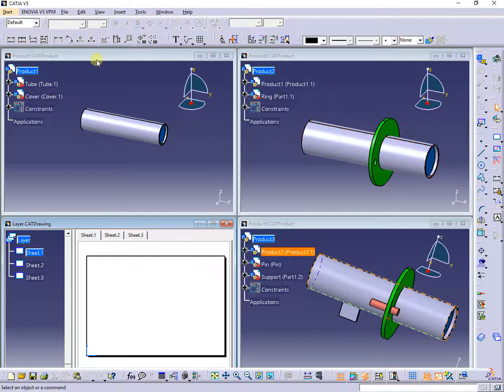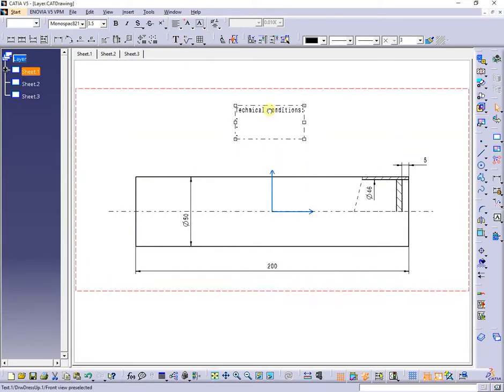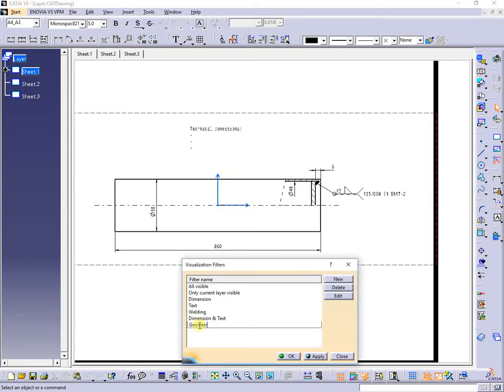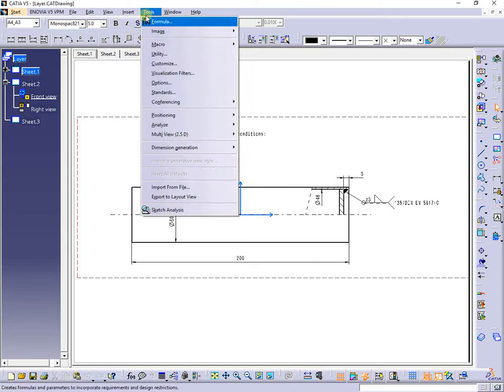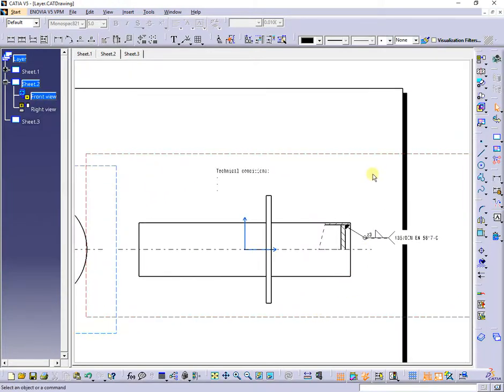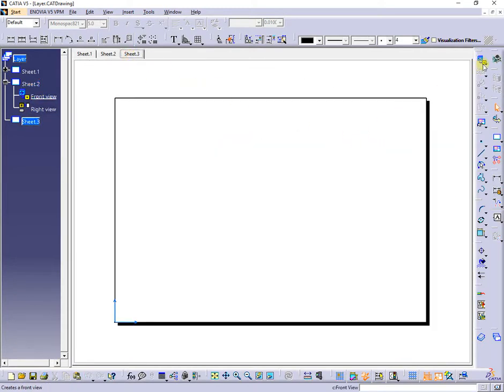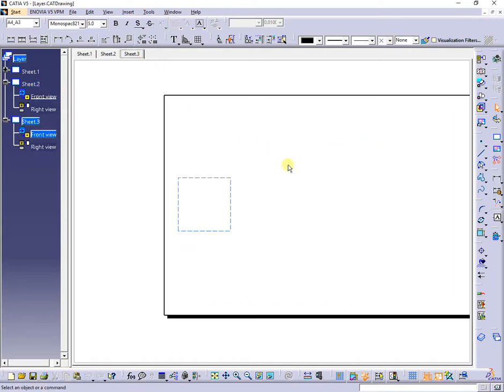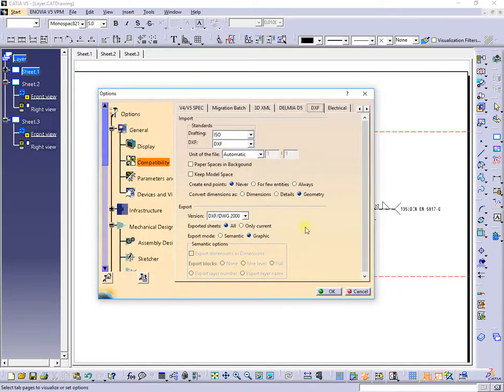Catia drafting - working with layers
Using layers and filters in Catia drawings.